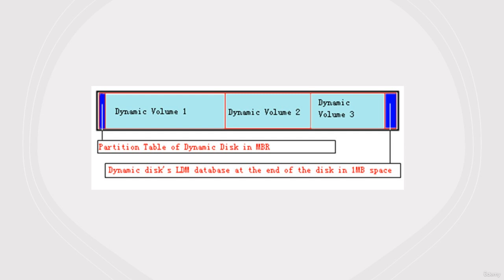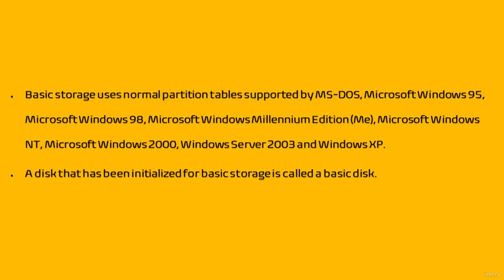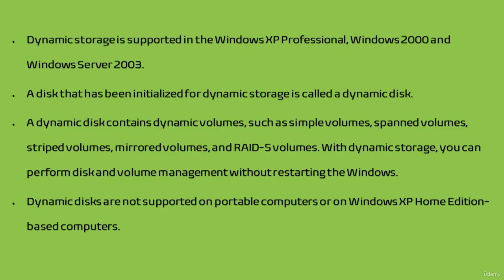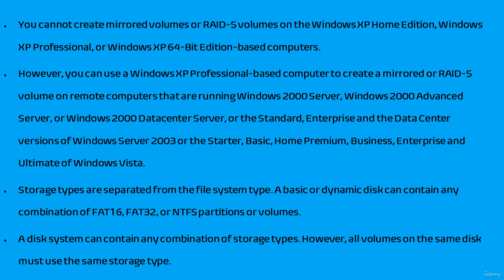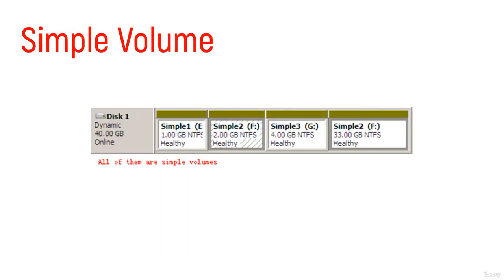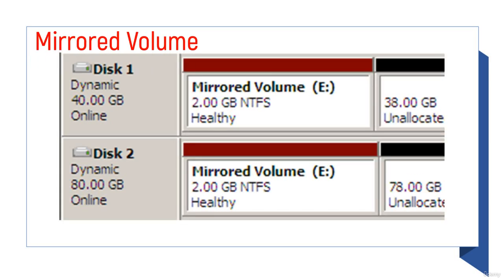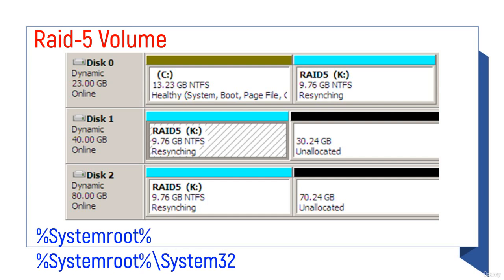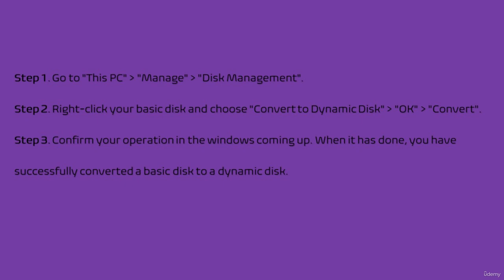Microsoft Expert Reveals BEST Dynamic Disk Techniques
► Microsoft Expert Reveals BEST Dynamic Disk Techniques - Server Operating Systems.

👉  Backup scheduling.
👉  Server and system monitoring.
👉  Performance optimization.
👉  Access management.
👉  Data protection.

🎥  During the course you will learn the following topics:
👉  Server Virtualization
👉  Dynamic Disk
👉  Linux Logical Volume Management (LVM)
👉  ext4
👉  Domain Services
👉  Fully Qualified Domain Name (FQDN)
👉  Hosts File
👉  IPv4, IPv6
👉  Server Monitoring
👉  Robocopy
👉  Secure Copy Protocol (SCP)
👉  Server Clustering
👉  Microsoft Windows Server Licensing
👉  Volume Licensing
👉  Cloud Licensing
👉  Software Licensing
👉  What is Virtualization
👉  Hypervisor
👉  Virtualized Storage
👉  Virtual Networking